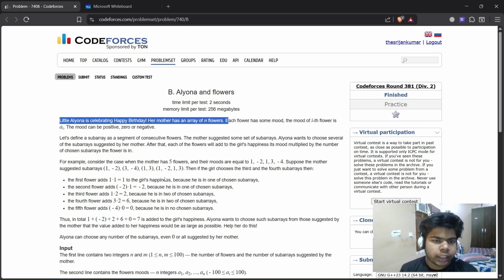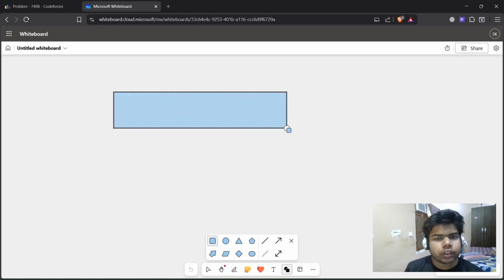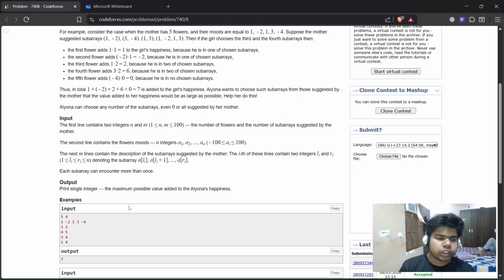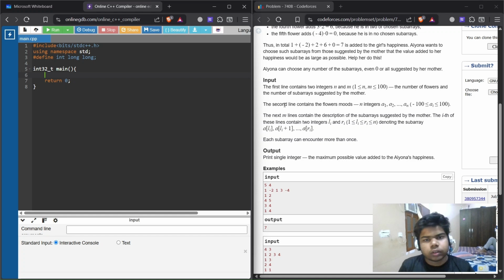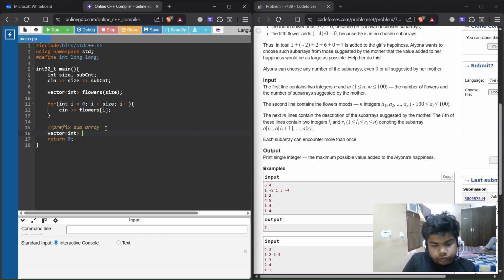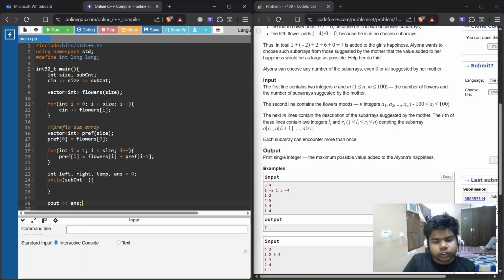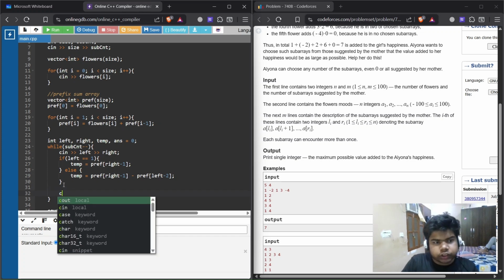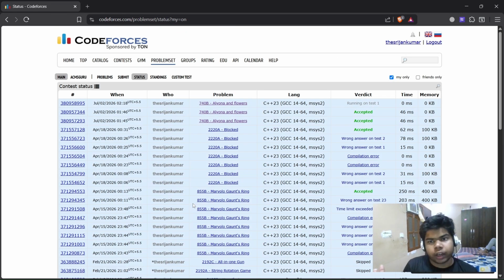Codeforces 740B || Alyona and Flowers || C++ optimized solution